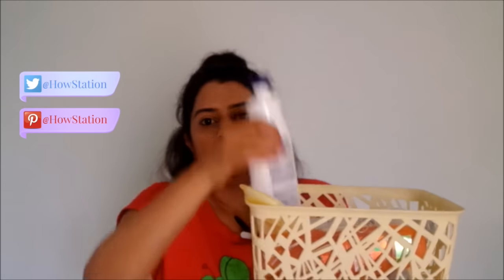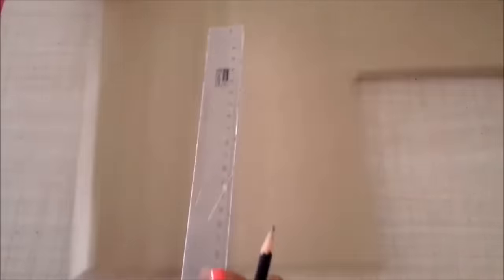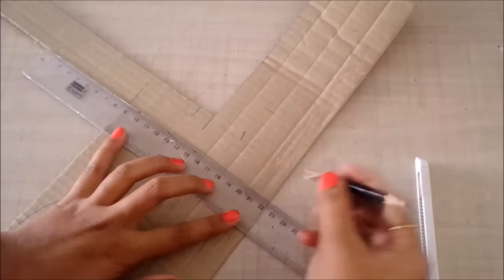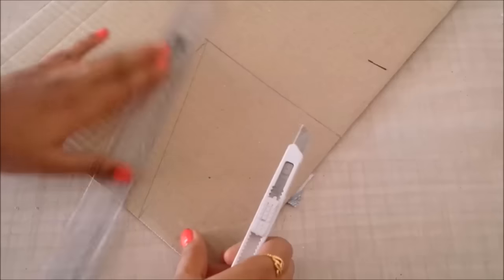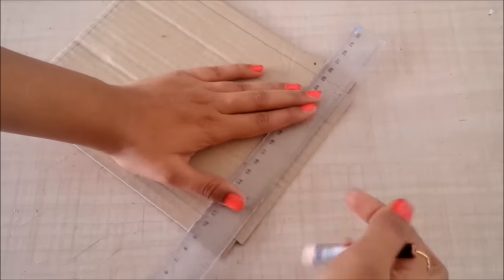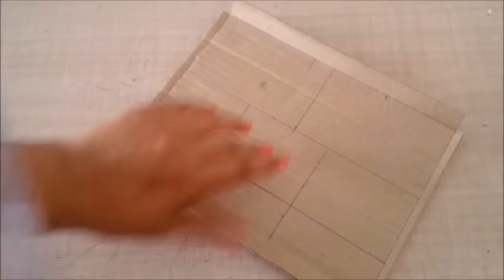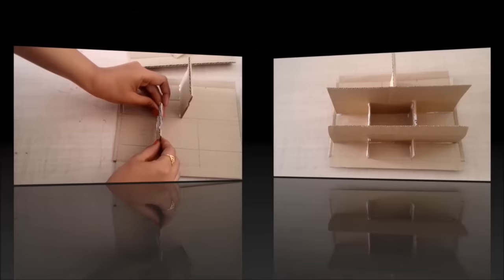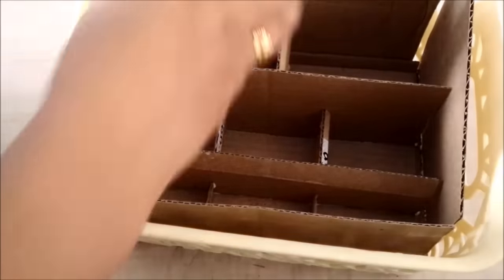DIY: Cardboard Compartment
In today's video I make a cardboard compartment. This compartment is for my products, to keep them organized and my drawer mess free. I think it'll help you'll as well to stay neat and organized.

xoxo,
Tanvi